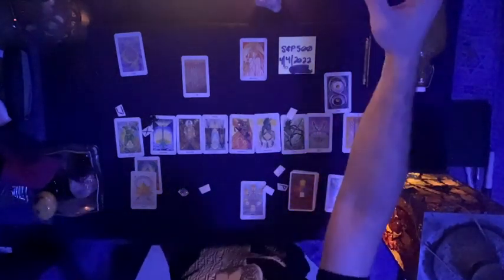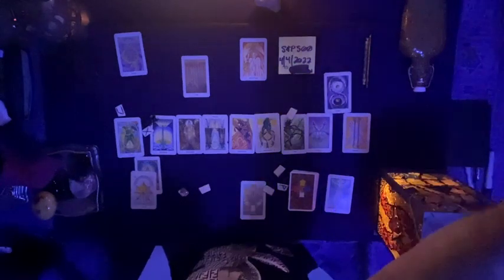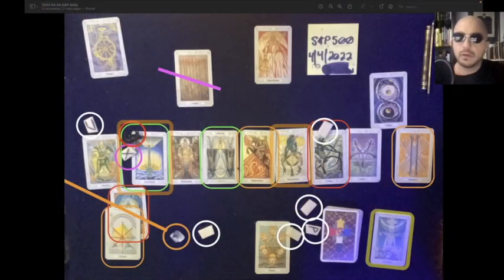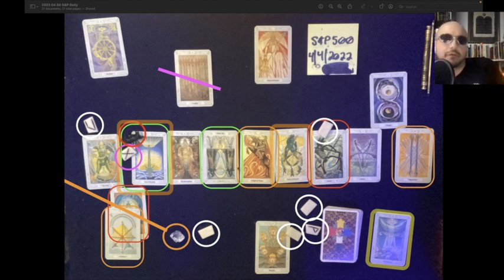April 4th 2022 S&P500 Psychic Predictions